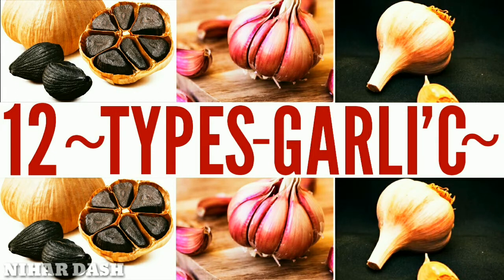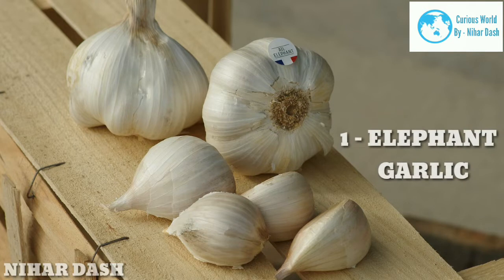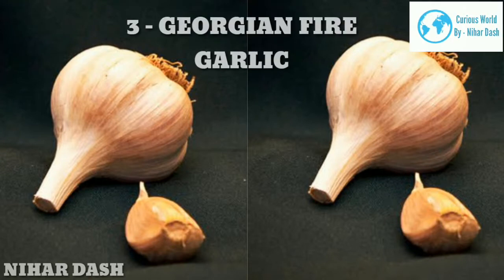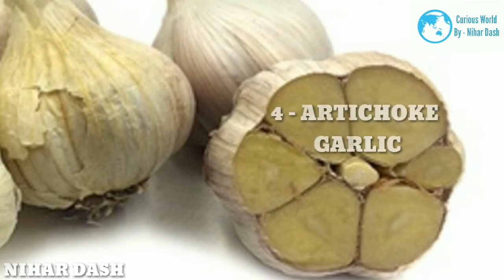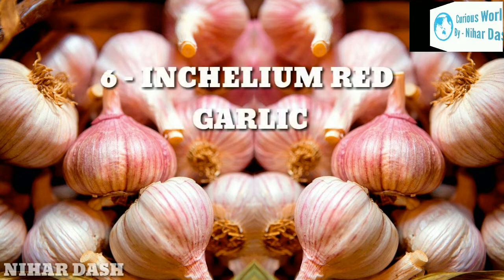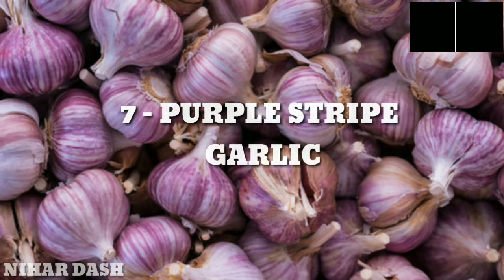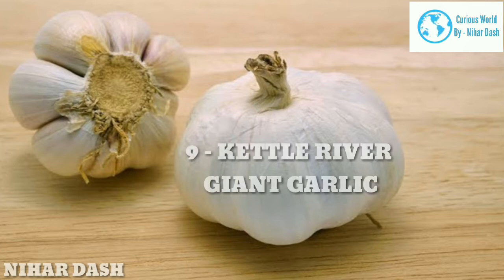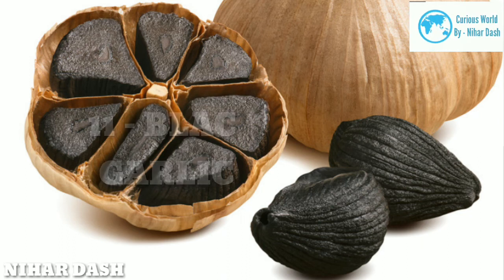12 Types Of Garlic / Garlic Types / Garlic Variety / Garlic Cultivation / Indian Garlic / Garlic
12 Types Of Garlic / Garlic Types / Garlic Variety / Garlic Cultivation / Indian Garlic / Garlic